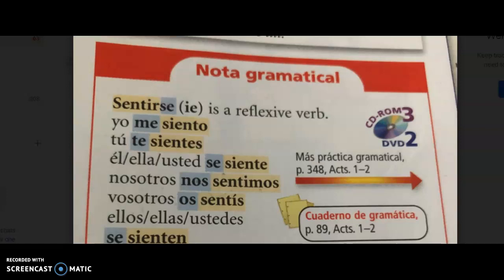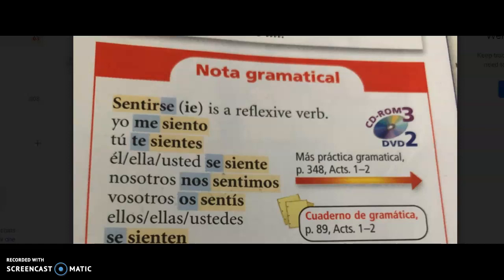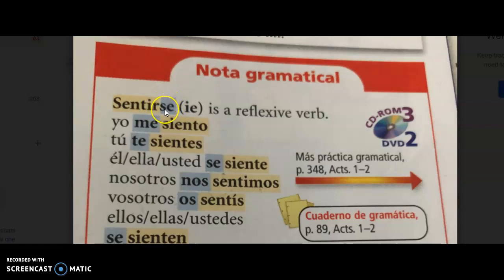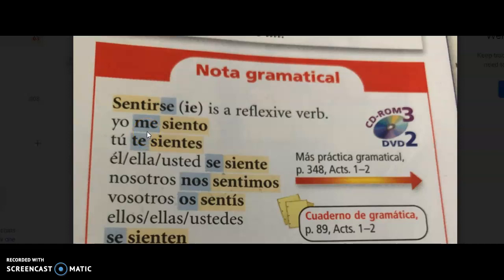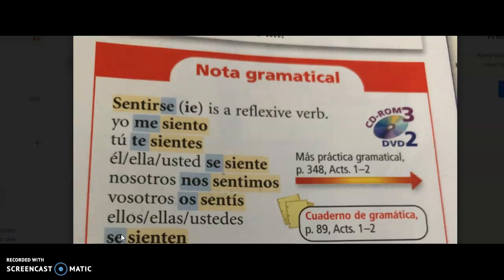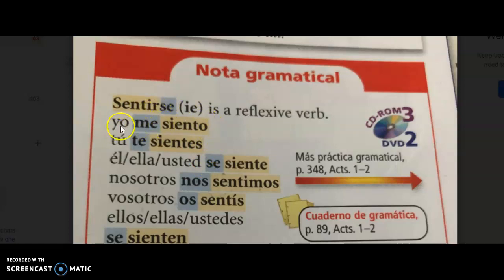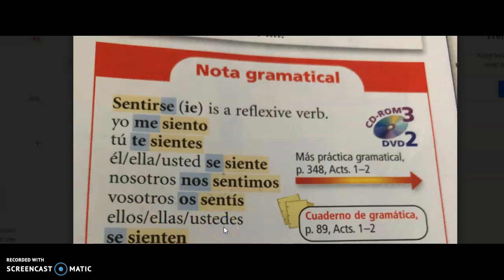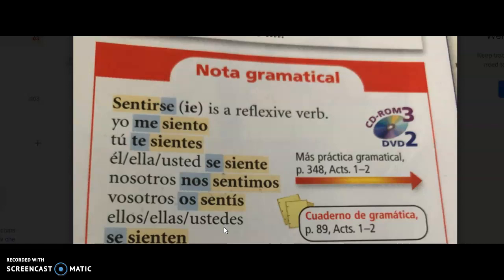Sentirse Spanish I